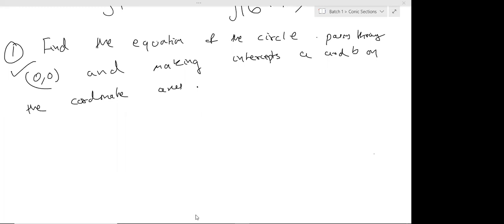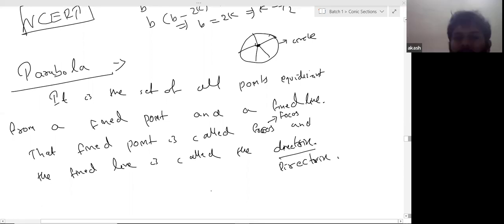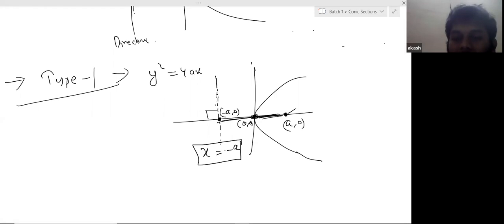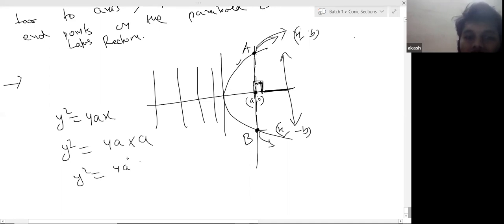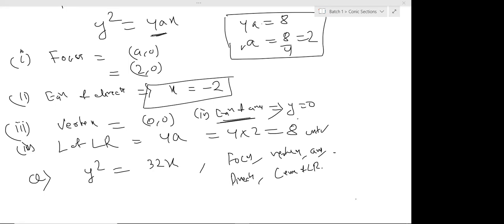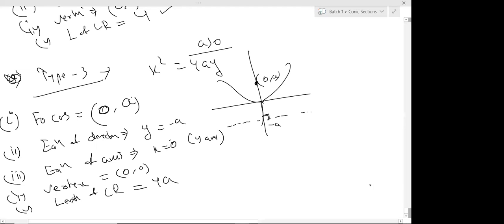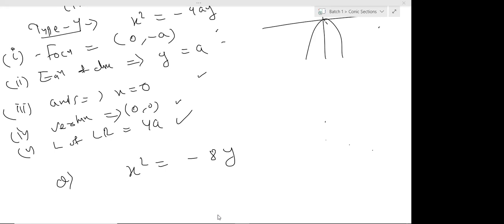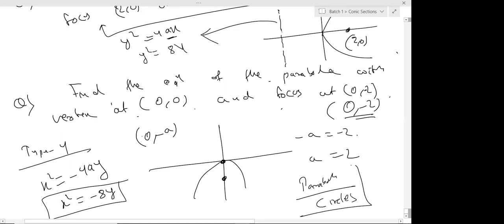Learnivio | Parabola |Conic Section | Lect 2 | MEC | 08-12-2021